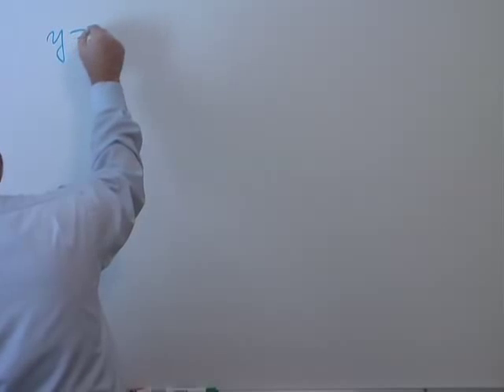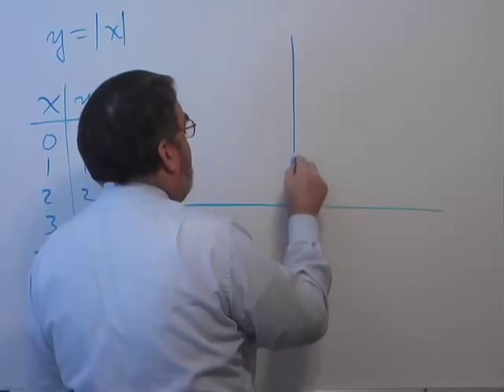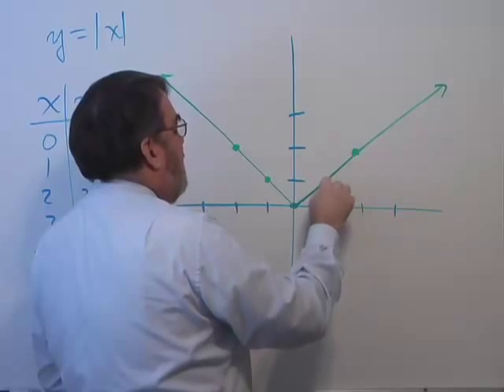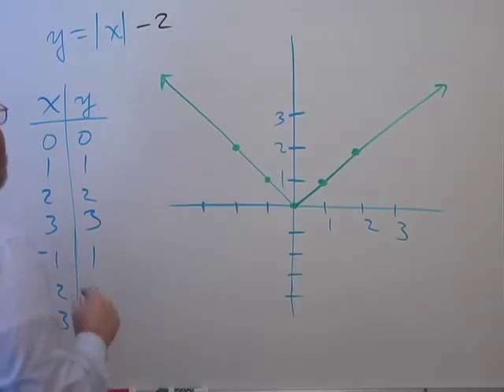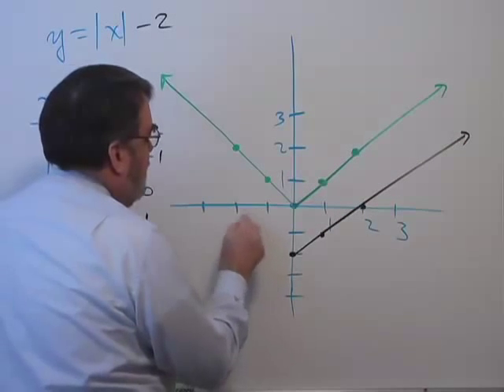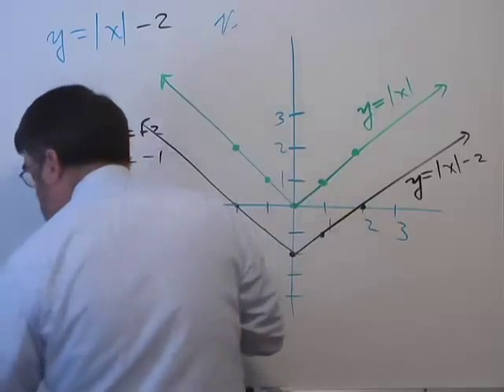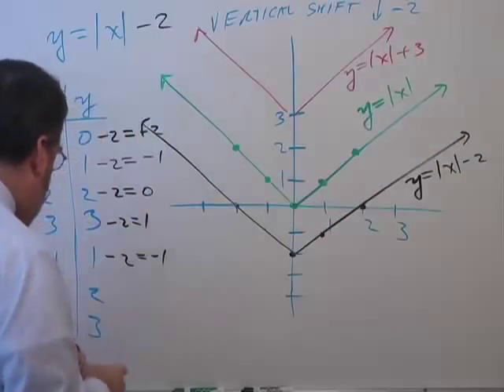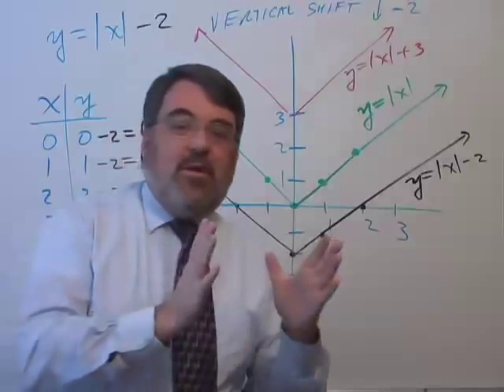Section 3.5, Topic 1, Part One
This is part one of four.